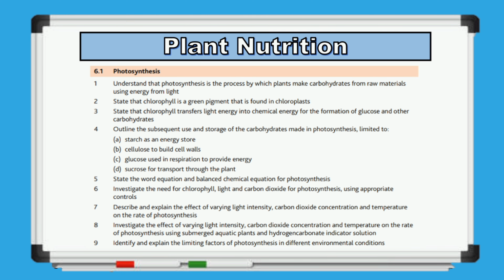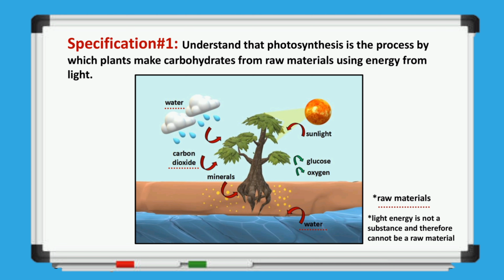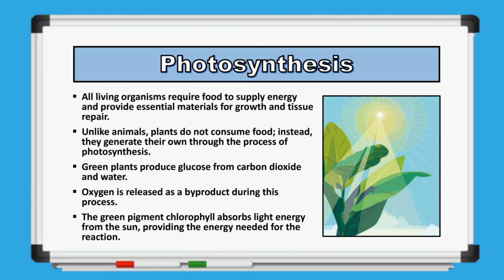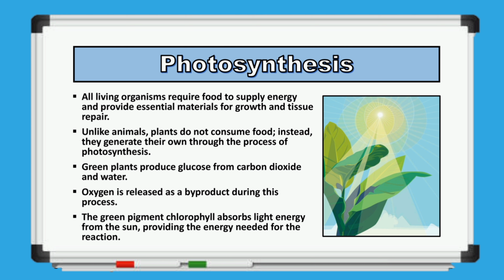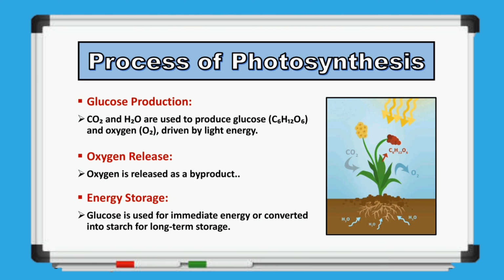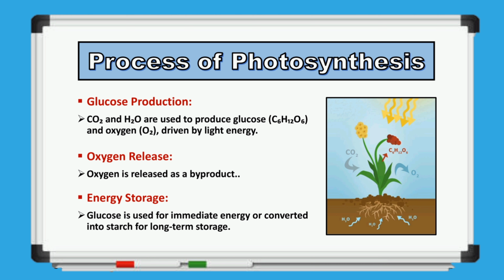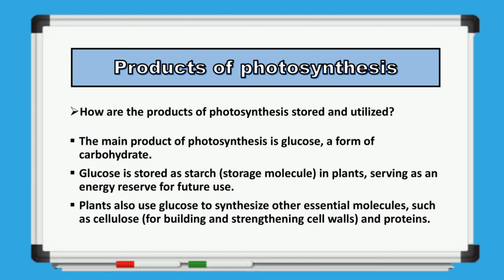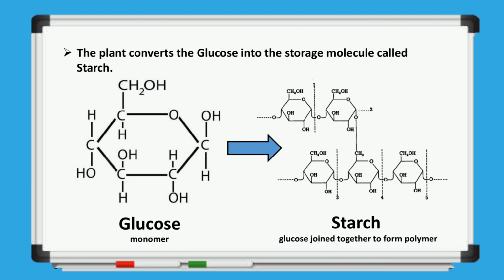Photosynthesis | O Level Biology 5090 |Chapter 6 | Plant Nutrition | Unit 6.1